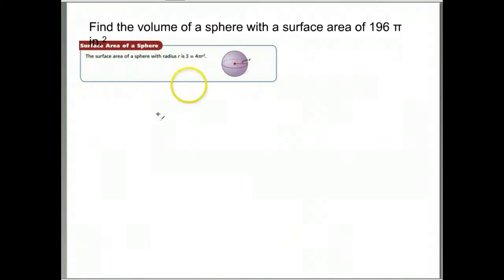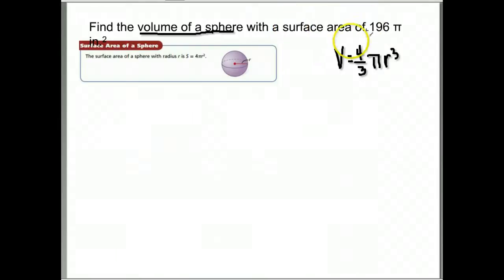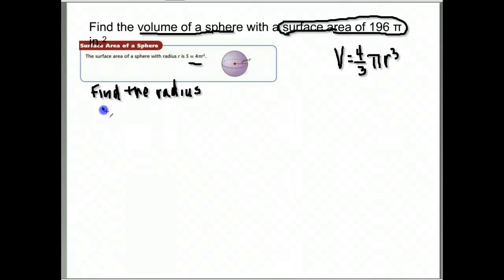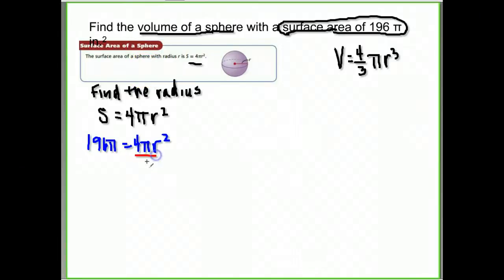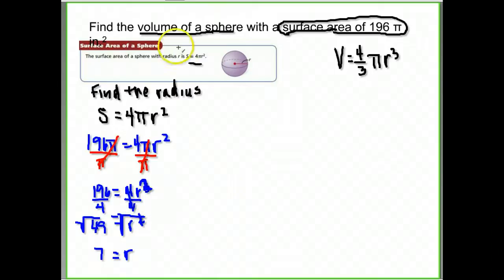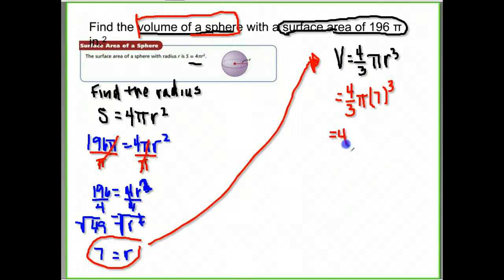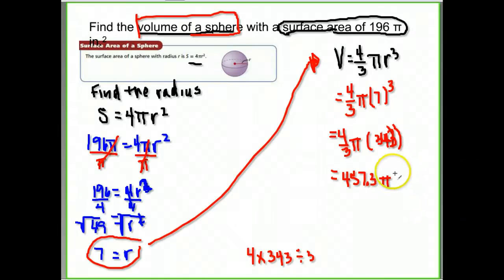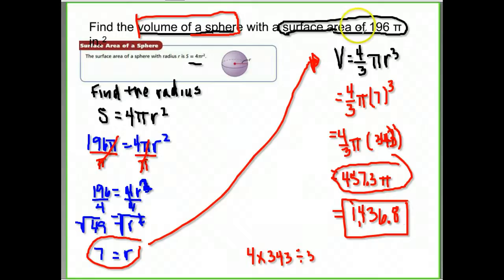Geometry B Leson 25 surface area 2